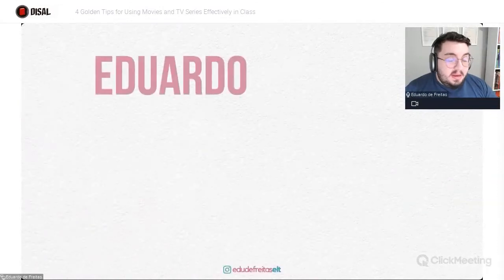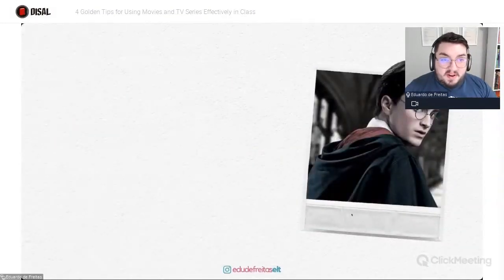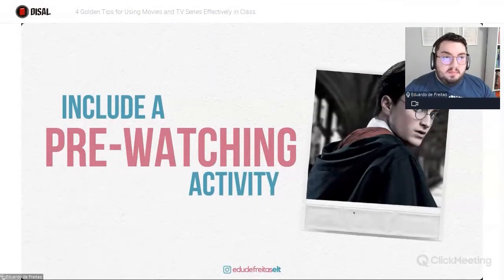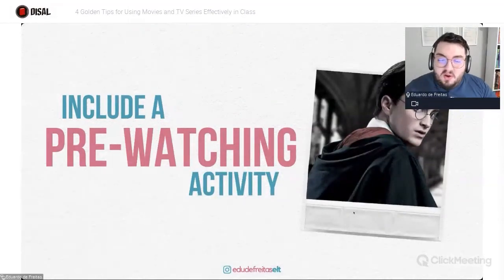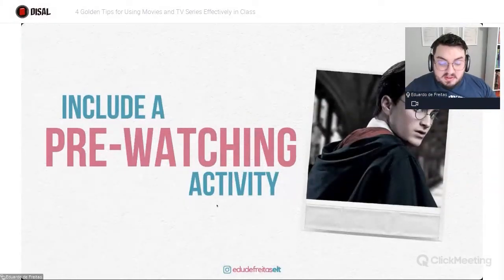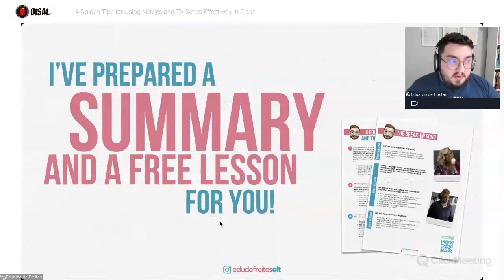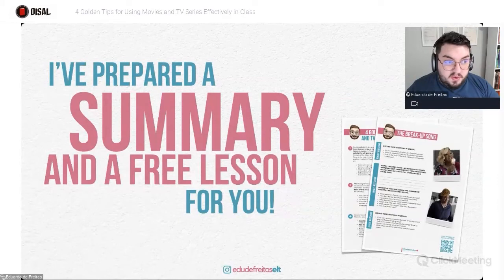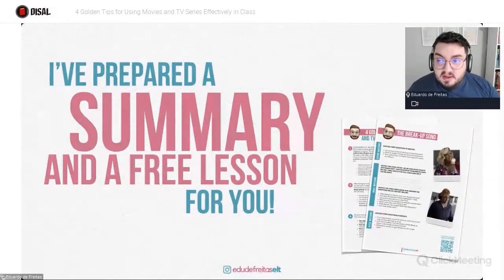4 Golden Tips for Using Movies and TV Series Effectively in Class - Eduardo Freitas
Have you always had a hard time or not really understood how to use movies, TV series or any other videos in class? So, this webinar is for you! During this session, I’ll be sharing important insights on how you can include video activities in your lessons as well as a useful step-by-step when preparing tasks for videos. Looking forward to seeing you there.

Eduardo de Freitas is a teacher and a Cambridge certified teacher trainer and he holds the TKT, CELTA, ICELT and CPE. He's been in ELT since 2010 and actively involved in the Brazilian ELT community since 2016. He's also on the board of the BRAZ-TESOL Teacher Development SIG. He's also the brains behind Orbita, a design startup for ELT professionals.